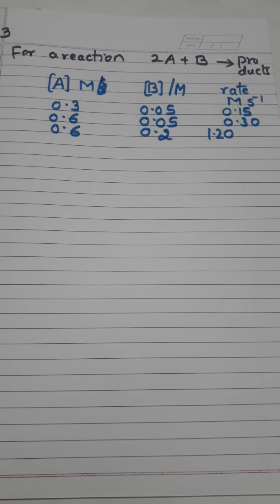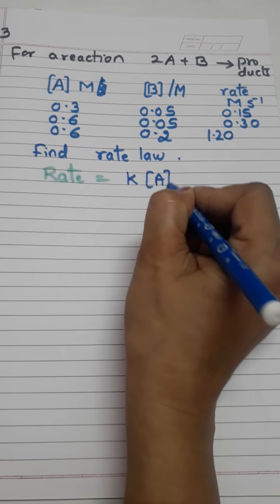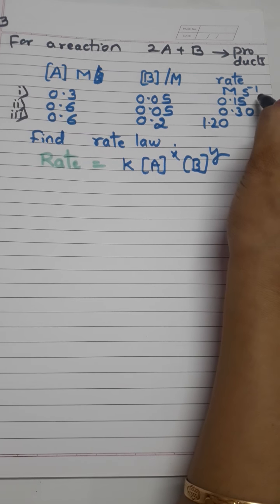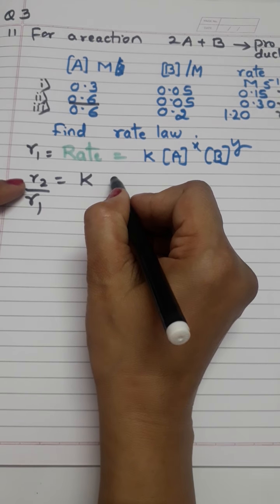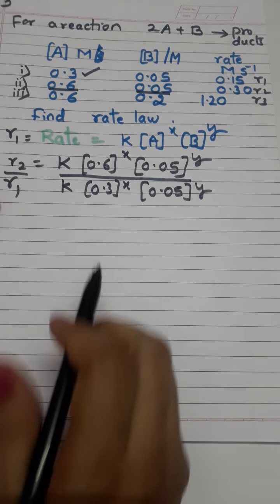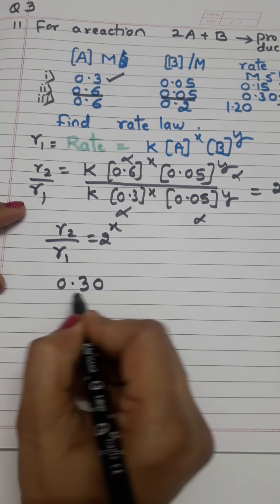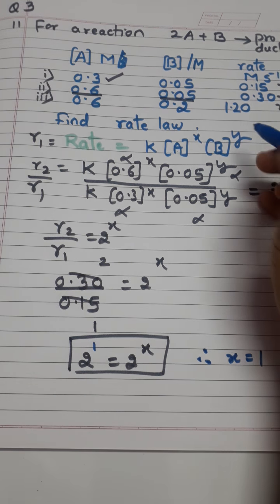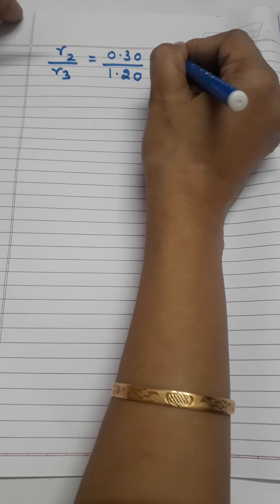Chemical kinetics ( order of the reaction ) numericals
Hello all.
In this video we will learn numericals based on differential rate law to calculate rate and order of the reaction.